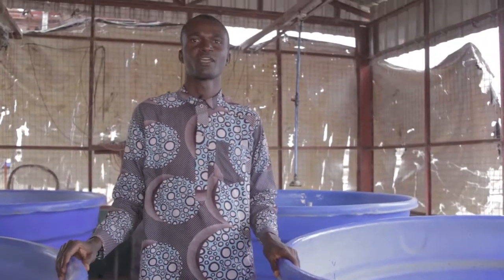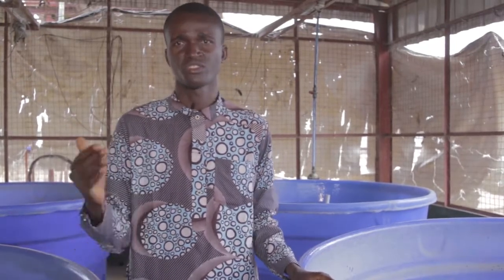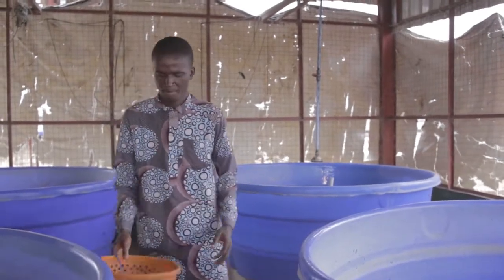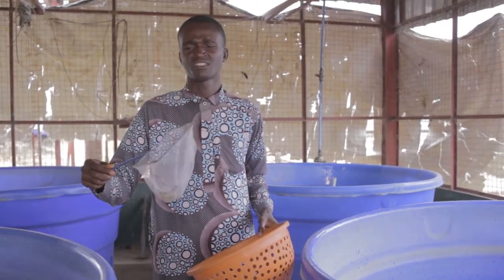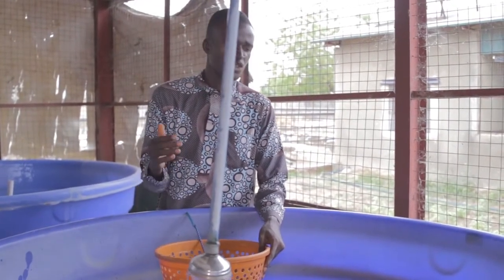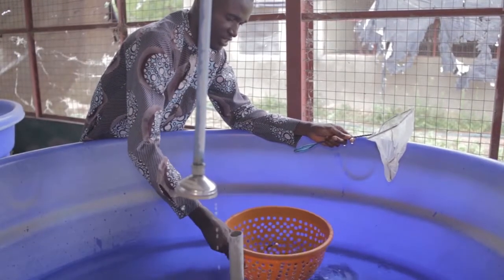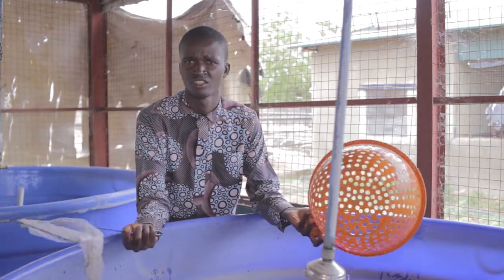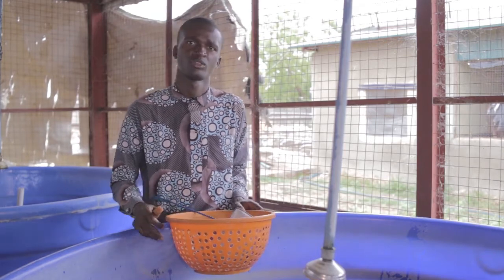Sorting/ Grading of Catfish...good fish management|| Fast growth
Document from Biosal Fish Academy On Sorting and Importance of Sorting..